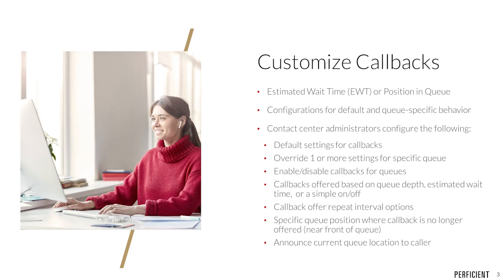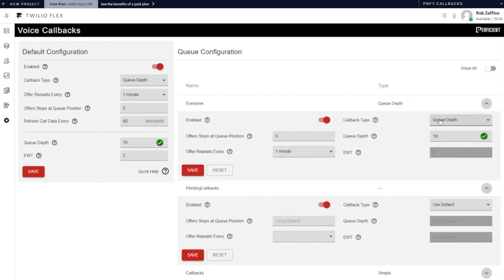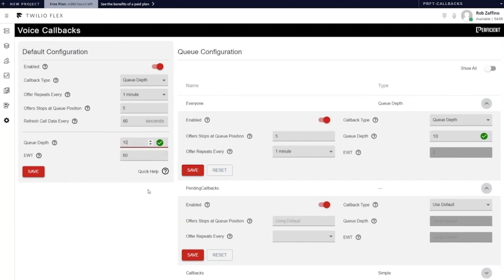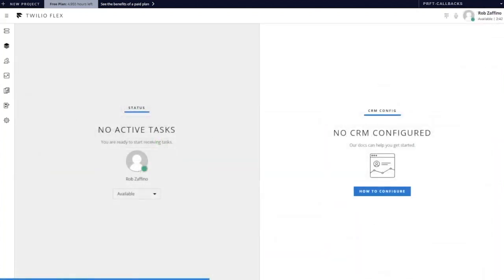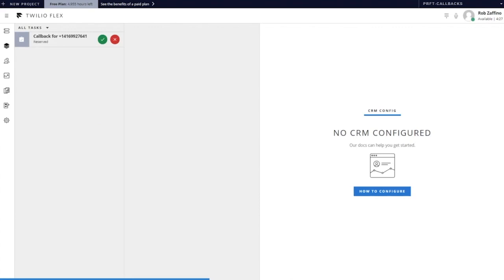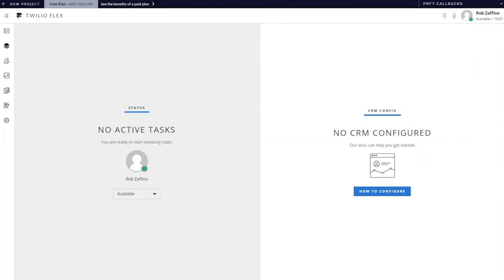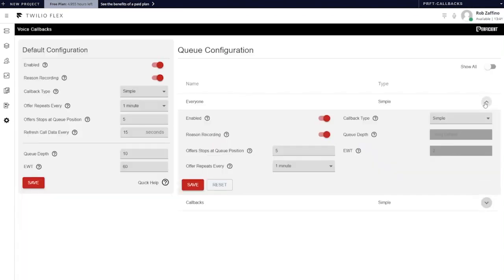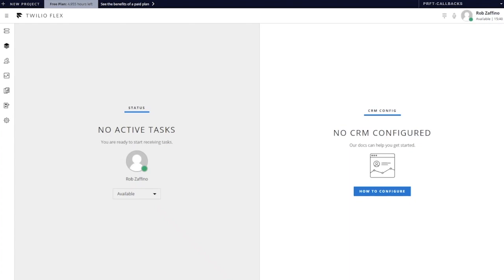Perficient Voice Callbacks Accelerator With Twilio Flex [Demo]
Many contact center customers would like to eliminate a poor experience of having to wait on hold for a long period of time before being connected to an agent. Perficient has now added callbacks for voice as a feature to Twilio Flex. Callbacks provide callers the opportunity to be called at their current or alternate phone number when a Flex agent is available to take their call without losing their position in the queue.

This demo covers the administrative console and demonstrates two examples occurring within a mock contact center. The first example uses a simple configuration, while the second uses the "queue depth" configuration.